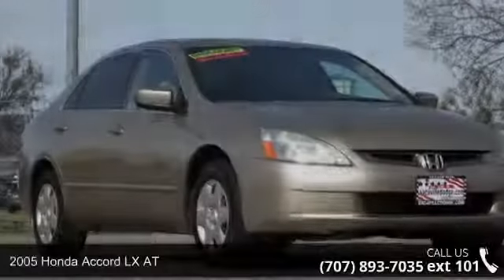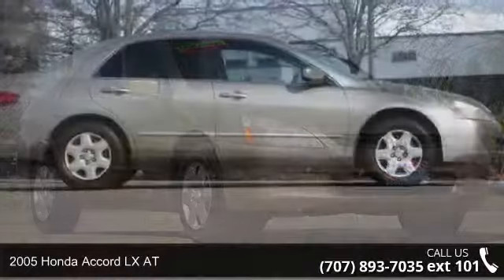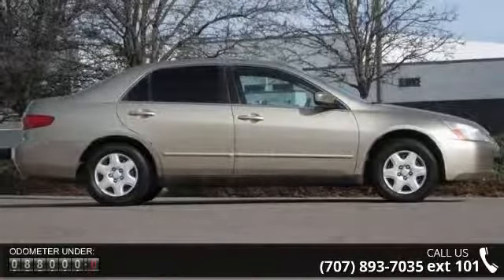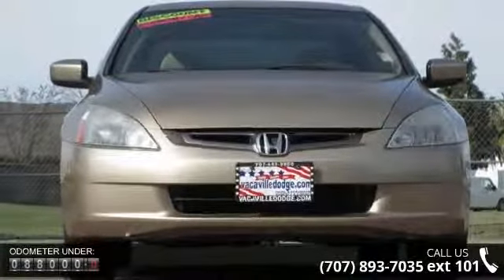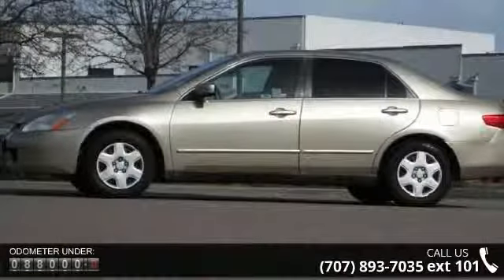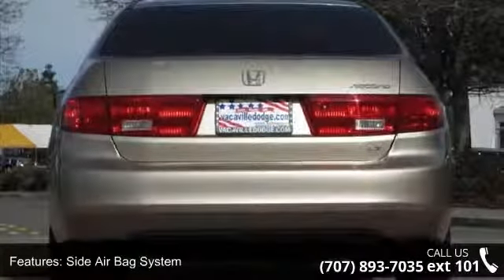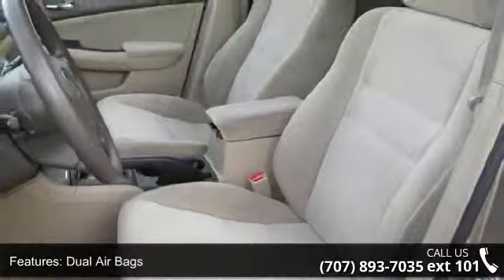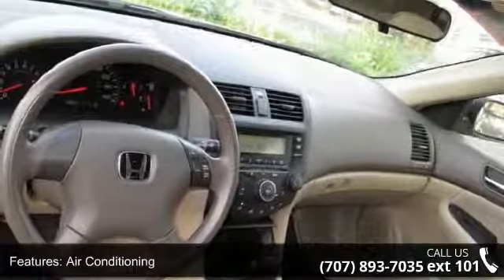2005 Honda Accord LX AT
Land a score on this great Honda Accord!  This car is so clean Mom would be proud! Thats right this baby is clean even behind the ears. Some features include: Dual front side impact airbags, Occupant sensing airbag, Remote keyless entry, 6 speakers, and Rear seat center armrest.  Hurry in today for a test drive!!